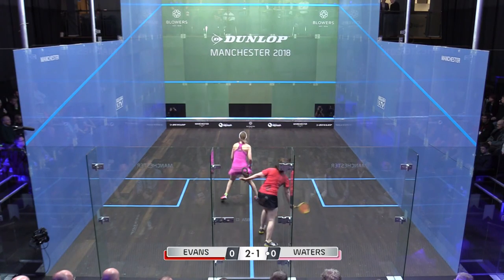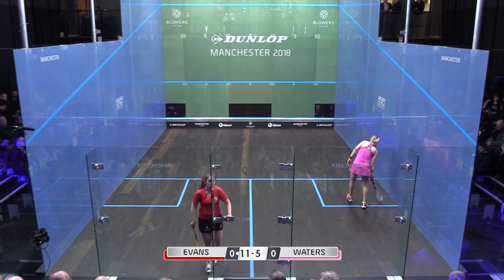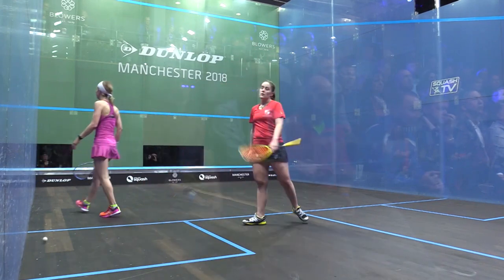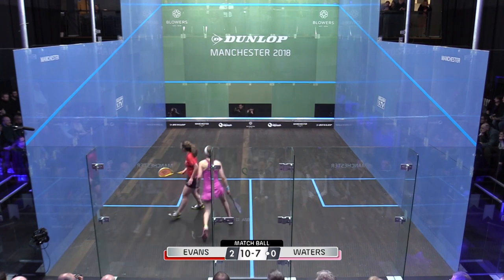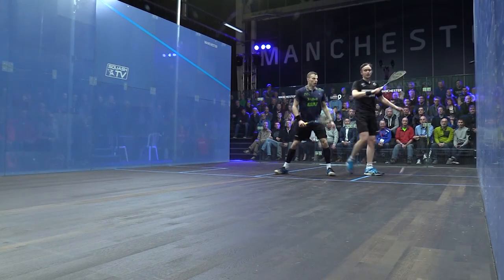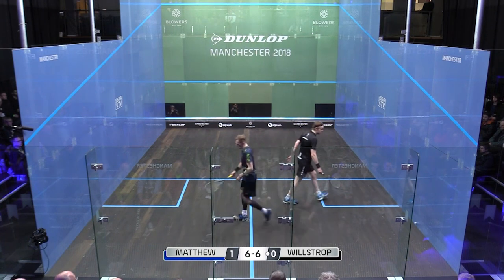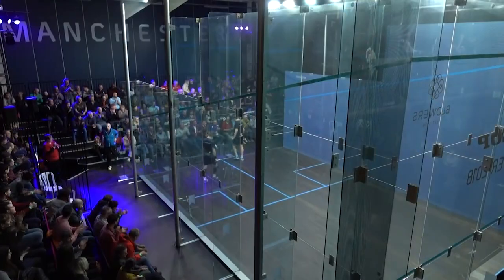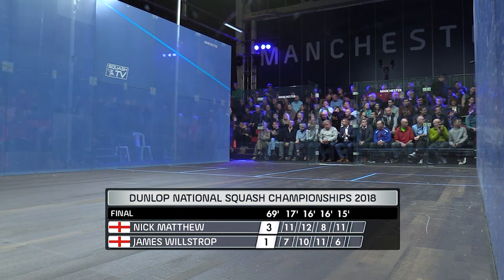Finals Highlights - 2018 British National Squash Championships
As we build up to next week's British National Championships 2021 - we look back to the 2018 event in Manchester. Watch the 2021 event LIVE and FREE on SquashTV
00:00 - Tesni Evans v Alison Waters
06:25 - Nick Matthew v James Willstrop